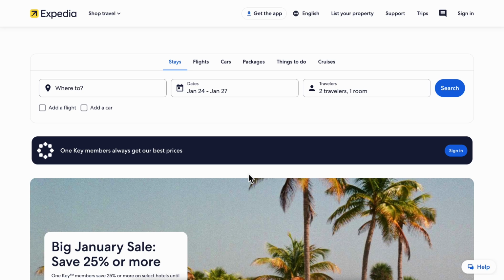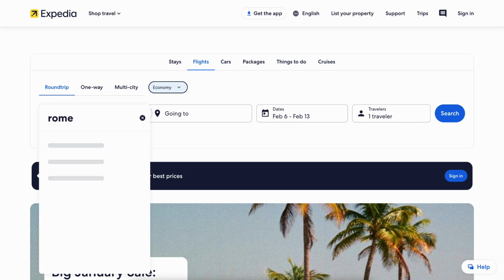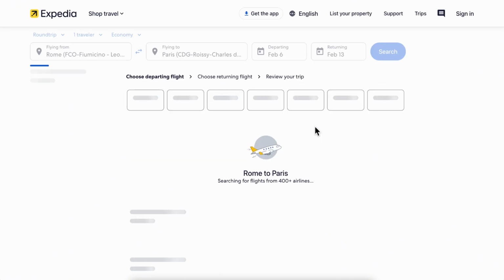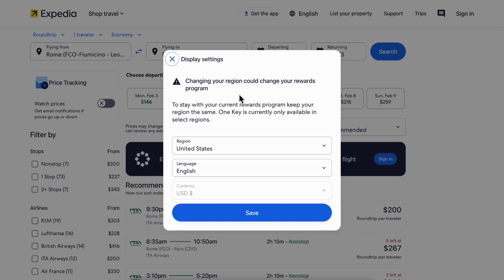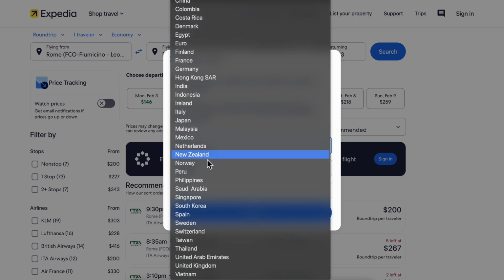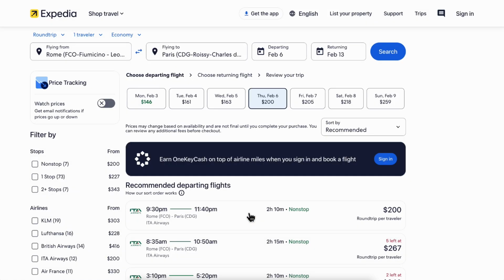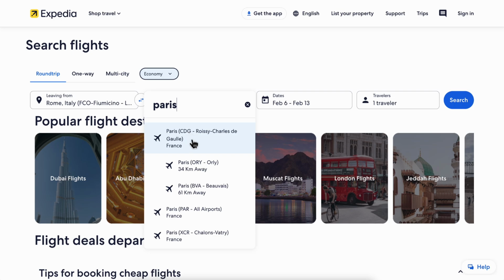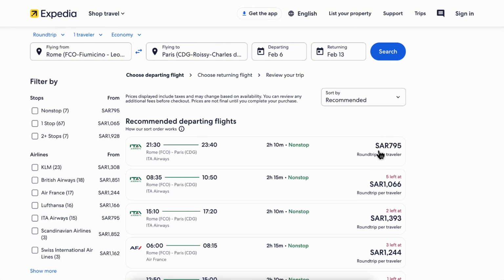How To Change Currency in Expedia (2025)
Need to change the currency in Expedia for your bookings? In this video, we’ll show you how to easily adjust the currency settings on Expedia, making it simpler to plan your travels with the right currency for your destination.

📌 What you'll learn in this video:

Step-by-step guide to changing the currency on Expedia.
Tips for ensuring accurate pricing and fees during your booking process.

🔗 Ready to change your currency on Expedia? Watch now and start booking in your preferred currency today!